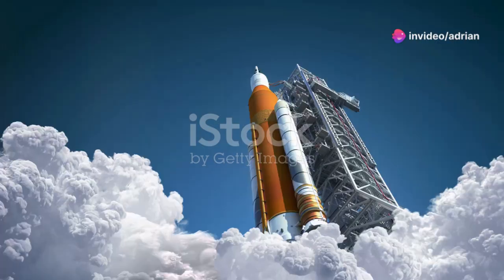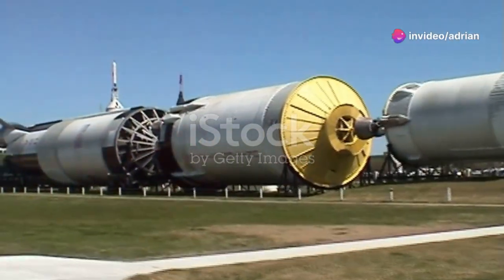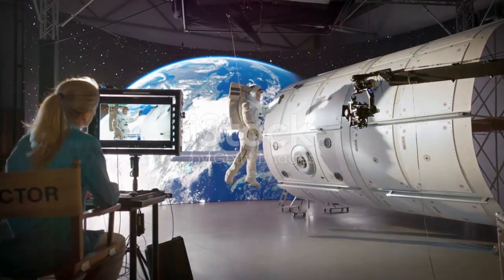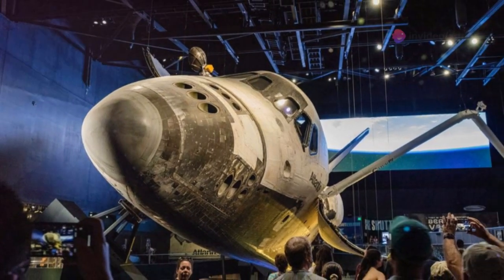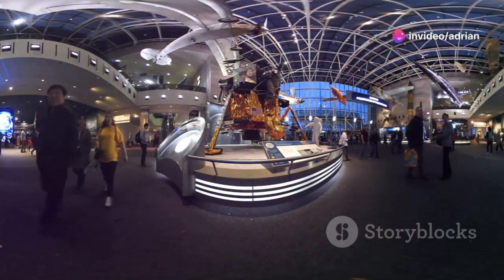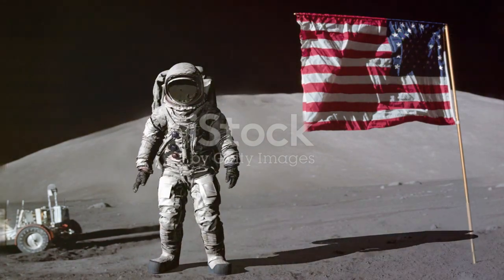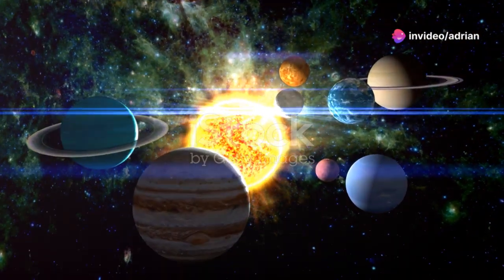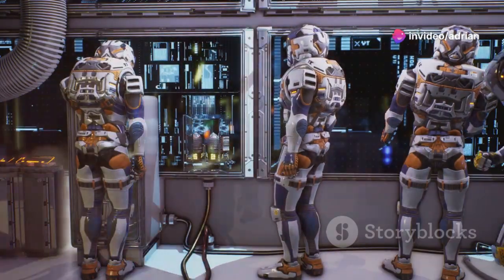FLORIDA KENNEDY SPACE CENTER: Ultimate Bus Tour, 3D Show, and More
🌌 Blast off into an unforgettable adventure at the Kennedy Space Center Visitor Complex! 🌠 Combine your admission ticket with the in-depth Explore Bus Tour, guided by a space expert, and capture breathtaking photos of iconic landmarks like the Vehicle Assembly Building and Launch Complex 39. Dive into thrilling exhibits, from the Space Shuttle Atlantis to the immersive 3D theater show. Explore the Gateway complex's cutting-edge innovations and experience interactive simulators, live shows, and more! After a day of exploring, enjoy delicious dining options and pick up unique space-themed souvenirs. Don't miss this chance to walk among the stars and discover the wonders of America's multi-user spaceport. Book your tickets now and embark on a journey that's truly out of this world! 🚀✨
credits to: invideo.io